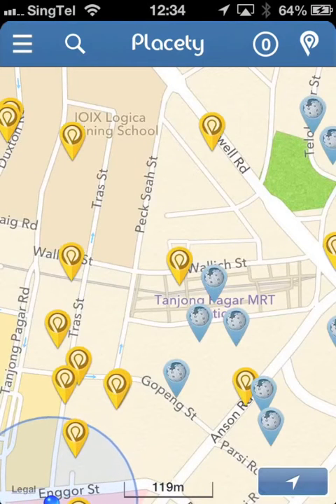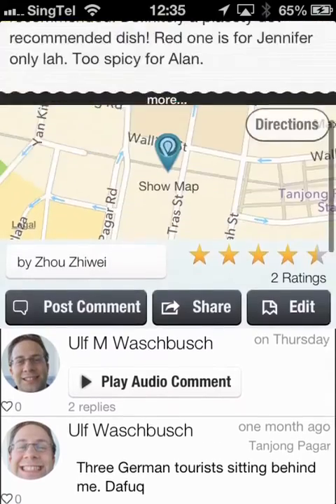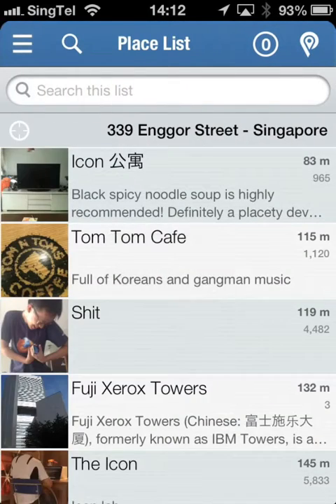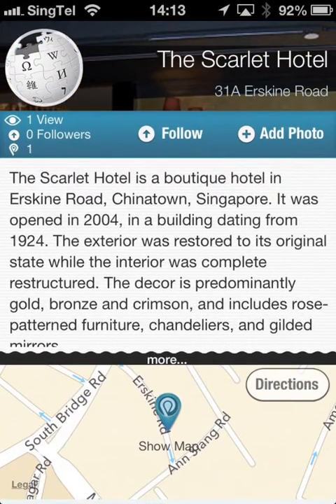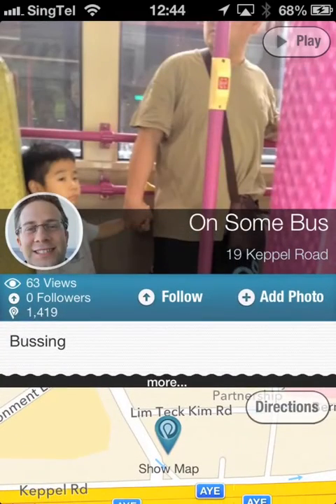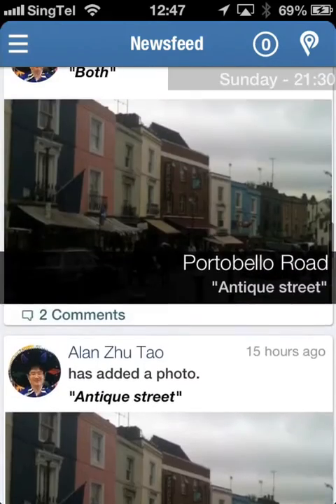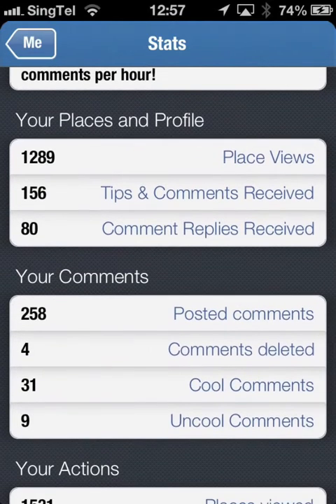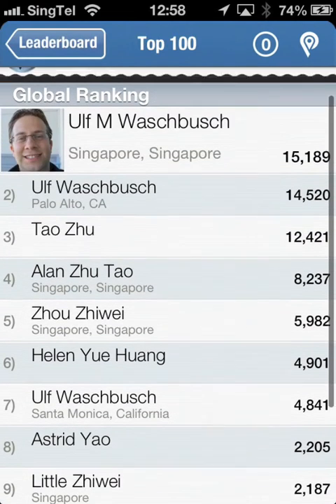Product Demo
Placety Product Demo